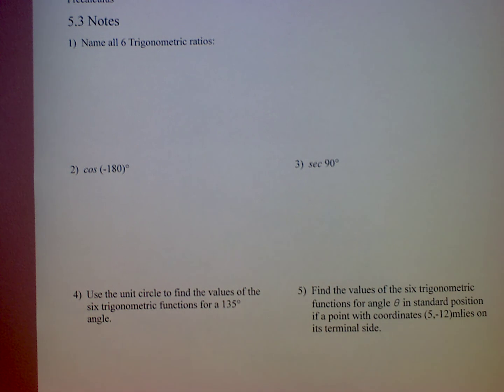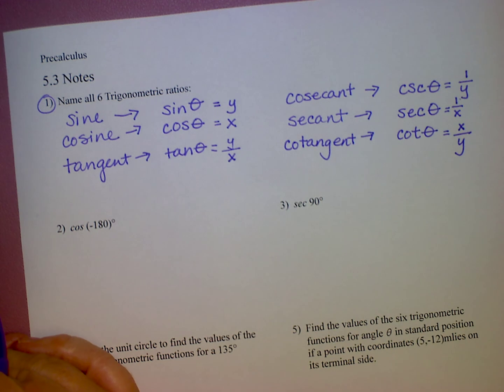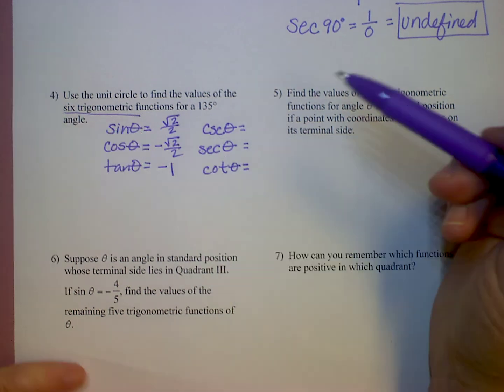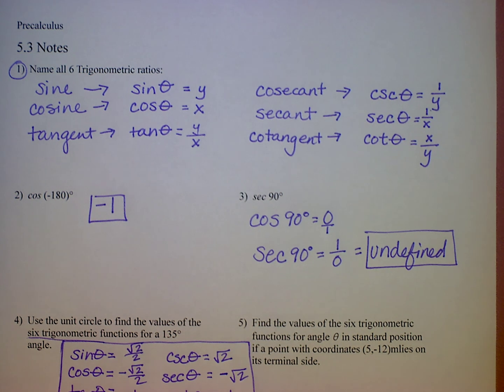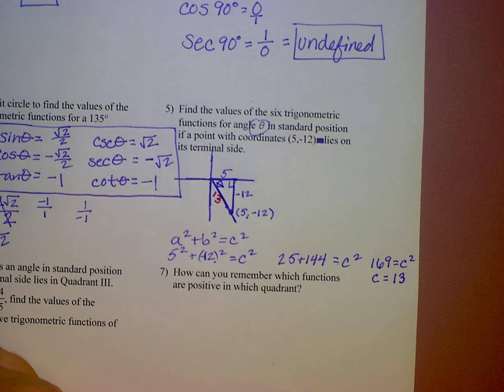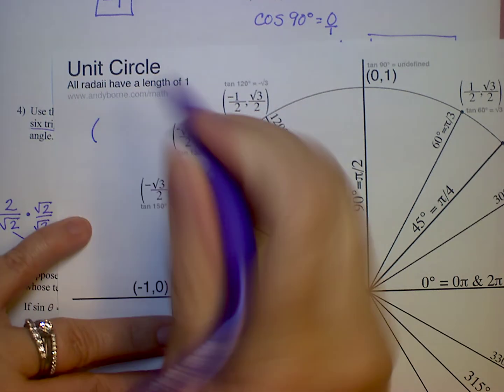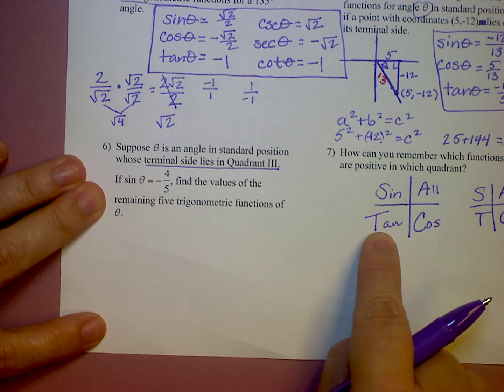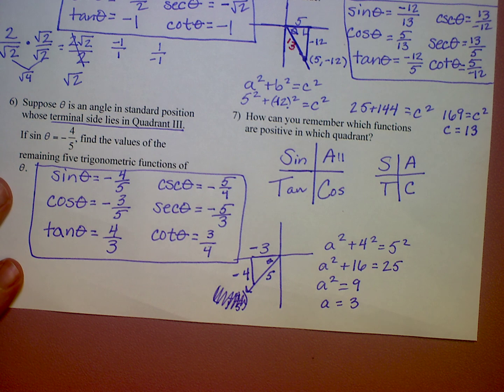5.3 Notes All 6 Trig Functions